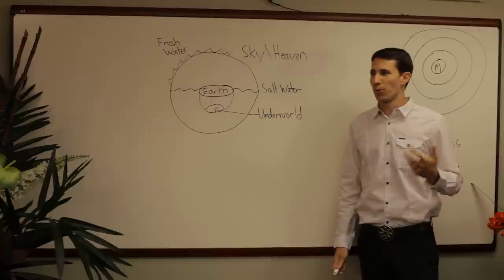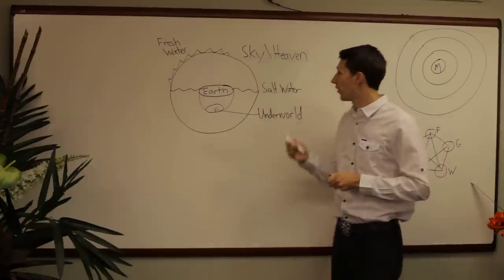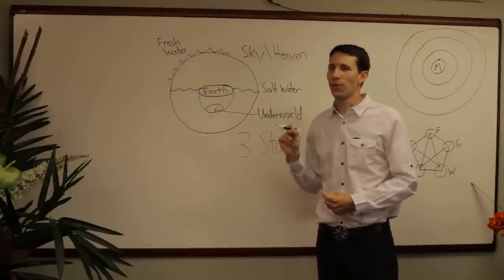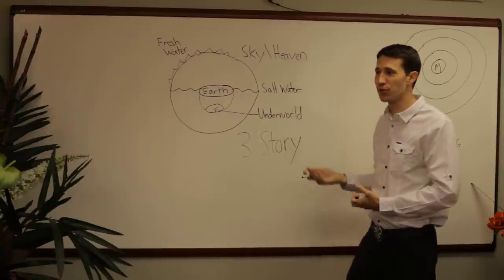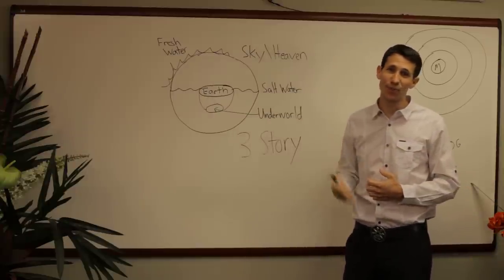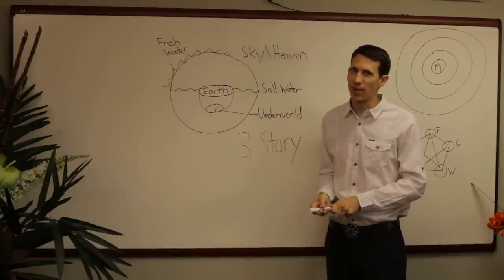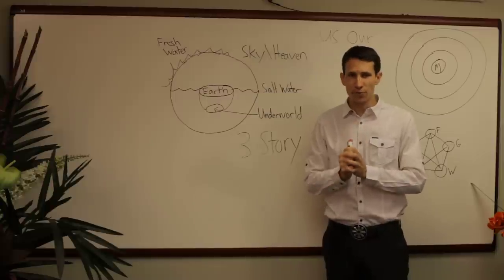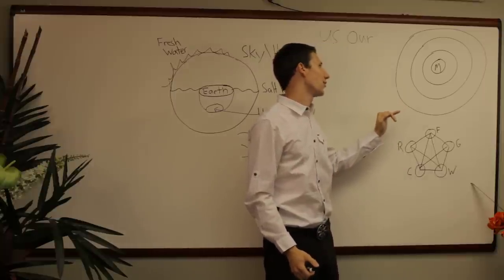Dr Iammarino World Mythologies Part II.MOV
An excerpt from Part II of Dr. Iammarino's series on World Mythologies..